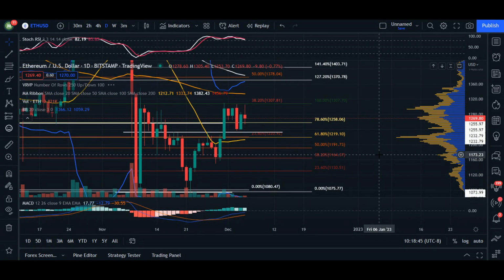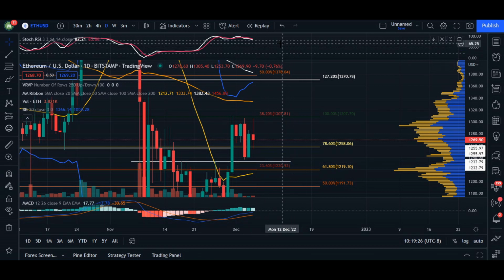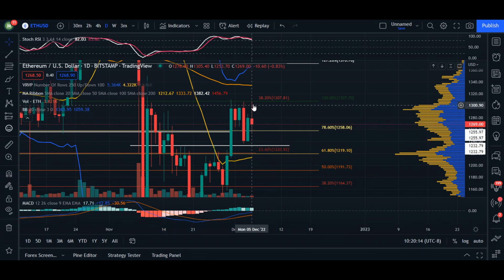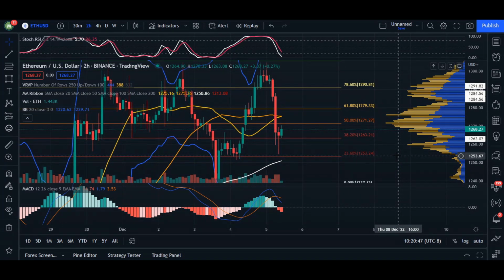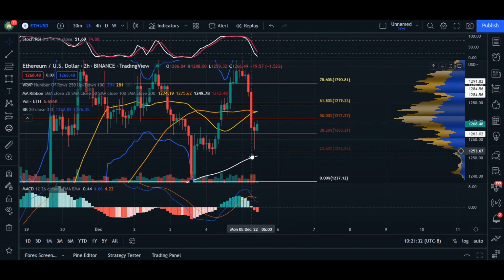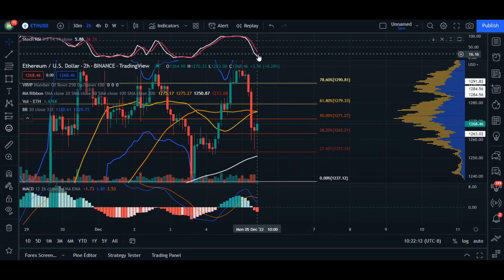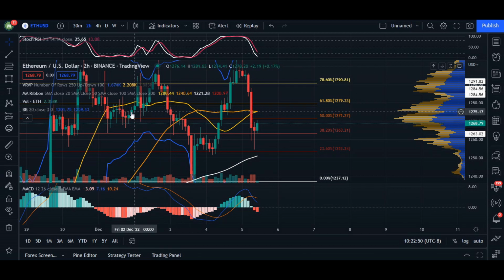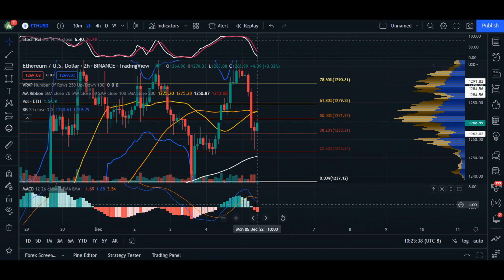ETHEREUM PRICE UPDATE! - ETH Price Prediction - ETHEREUM Price Action & Analysis 2022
ETH Price Prediction - ETHEREUM Price Action & Analysis 2022